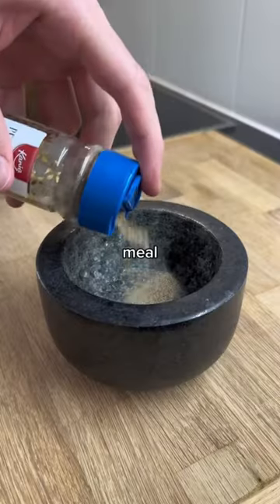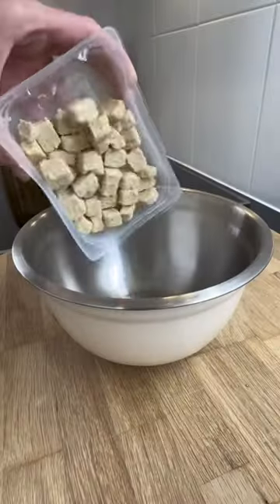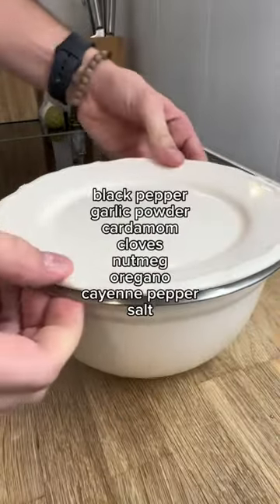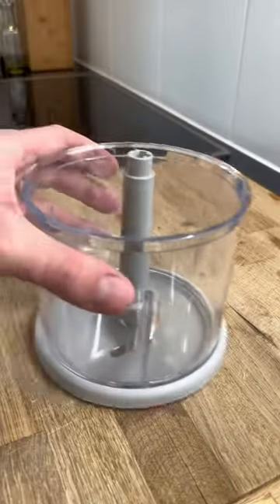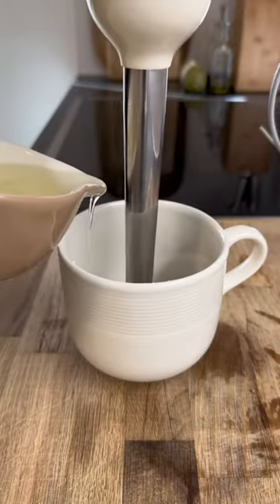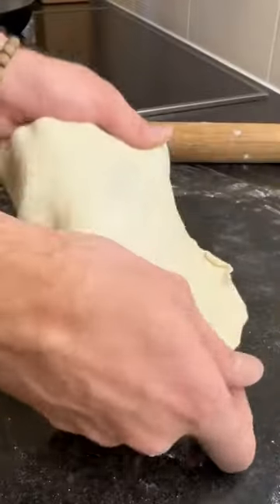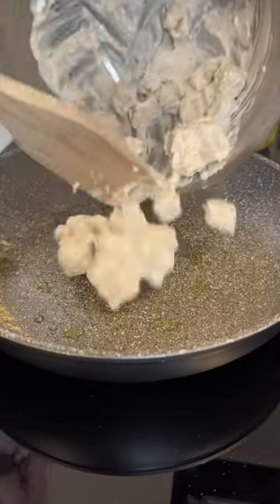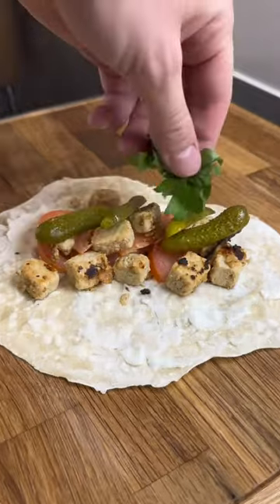Veggie Shawarma Recipe🥙